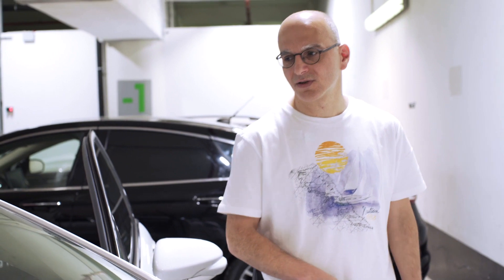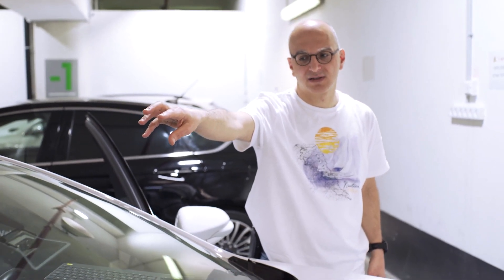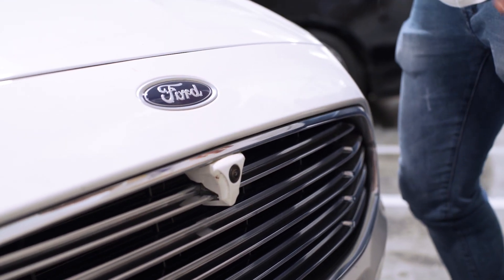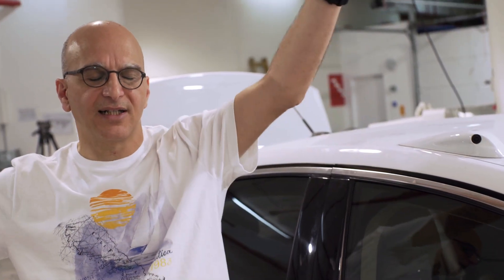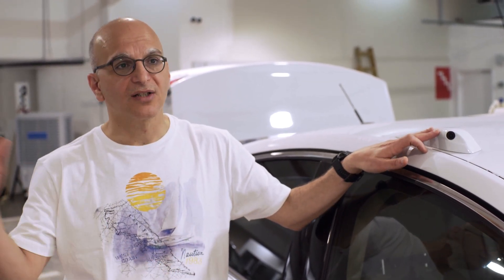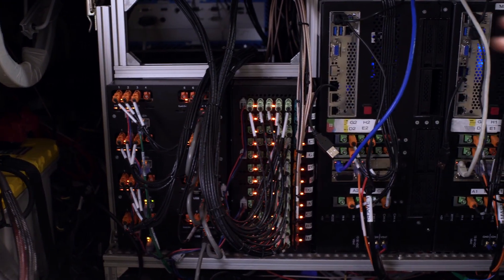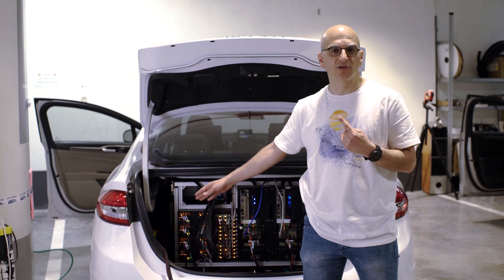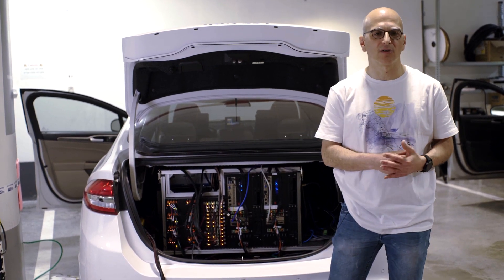מכונית אוטונומית פורד אינטל